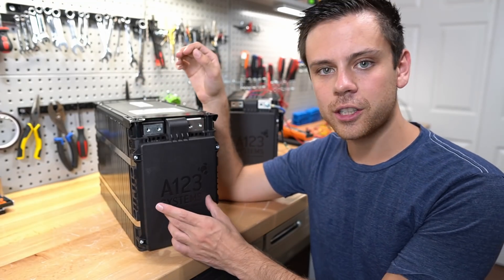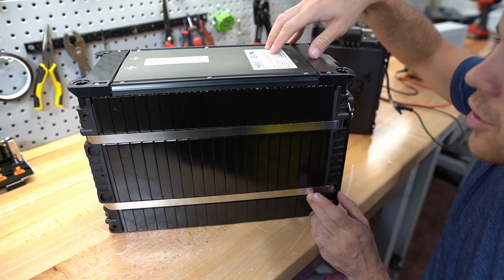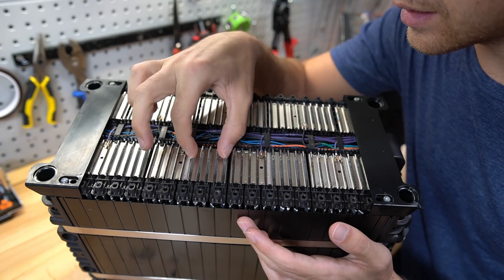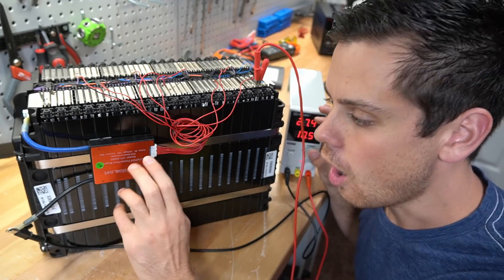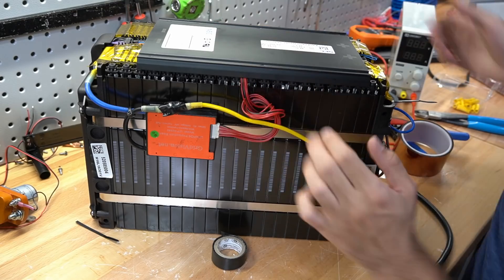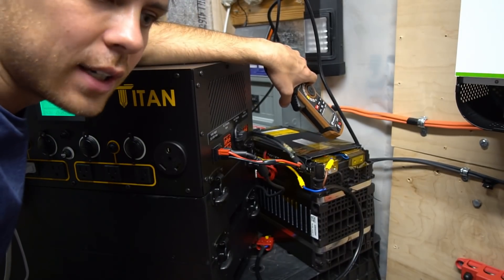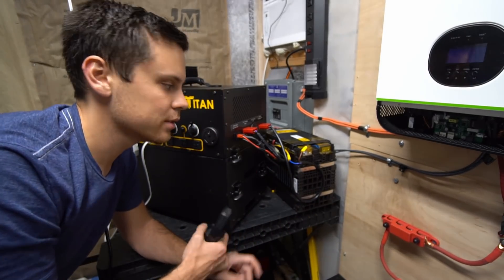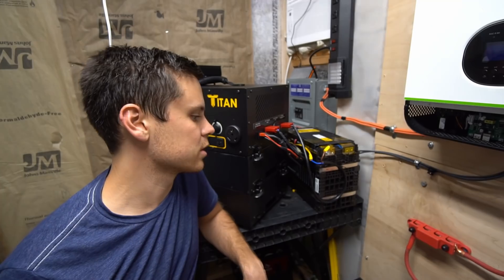DIY LiFePO4 Expansion Battery for the Titan Solar Generator: $649 2.45 kWh A123 Battery Build